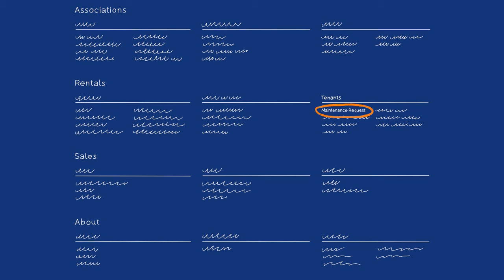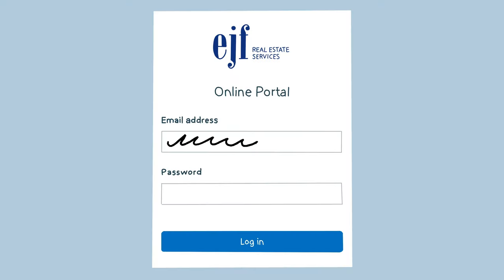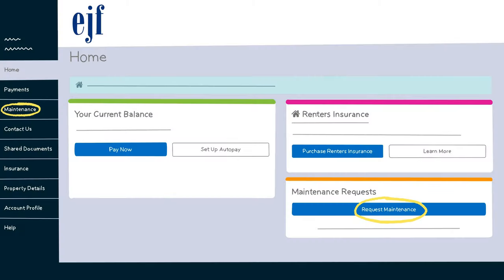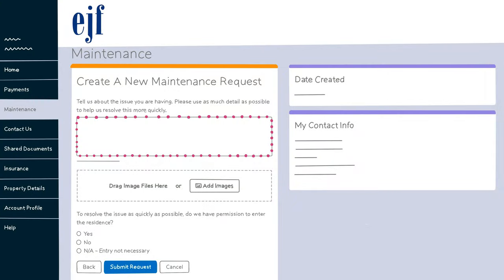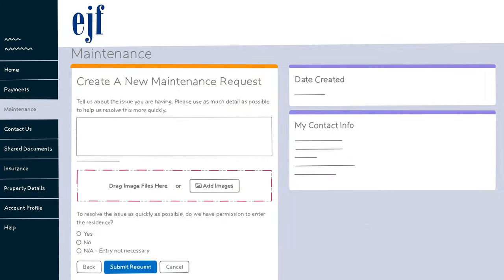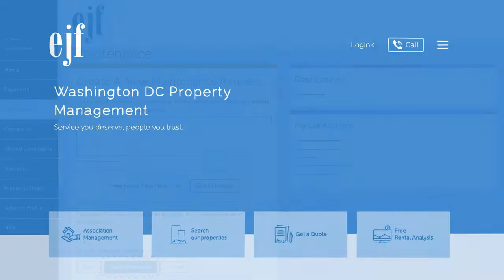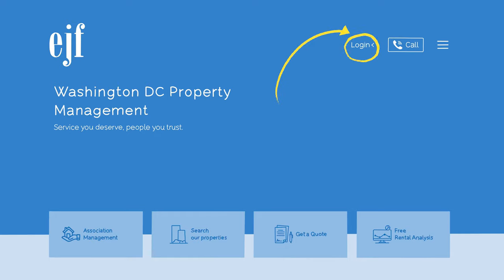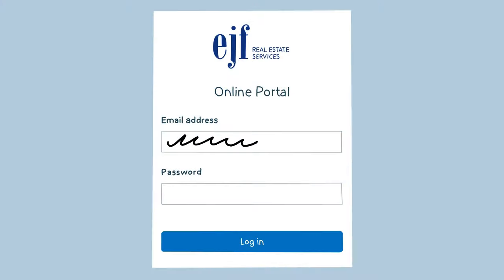How to Submit a Maintenance Request